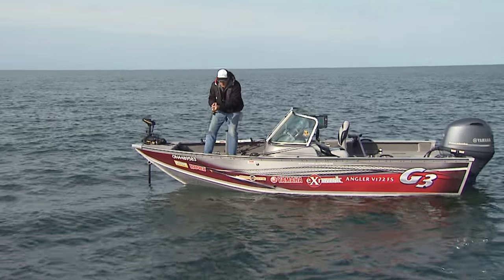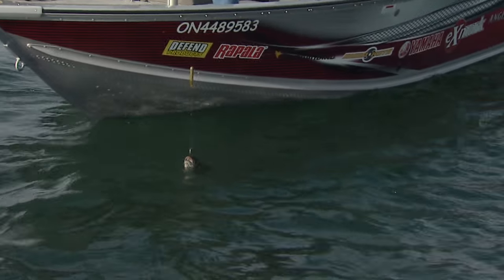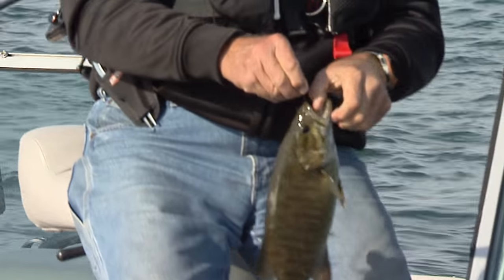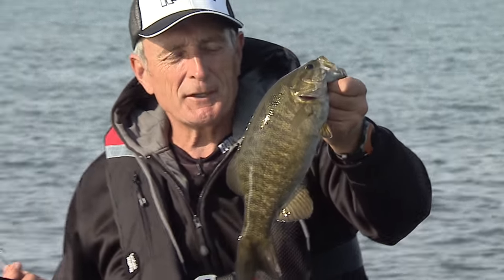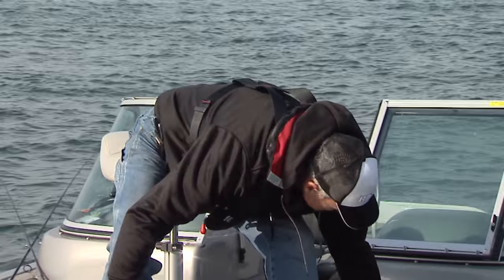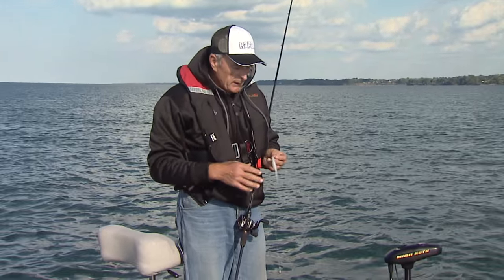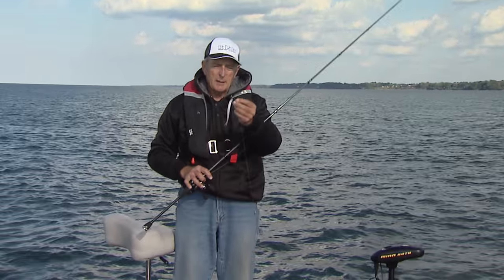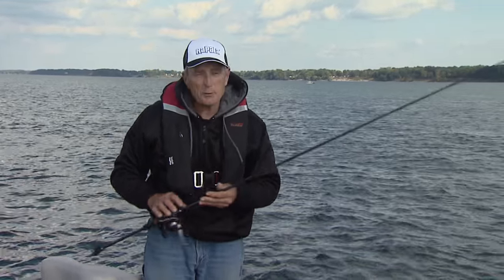Drop-shot rig strategy for Smallmouth Bass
Great Lakes Smallmouth Bass, Lake ON, NY – Join Italo as his shows you how to catch trophy smallmouth bass fishing plastic grubs in Lake Ontario.

for Csf 29 04 YouTube